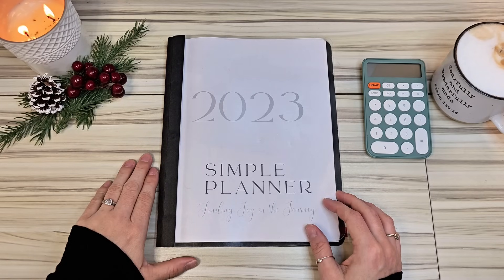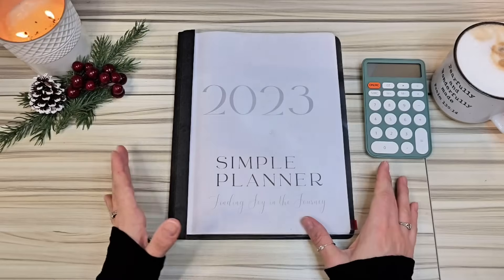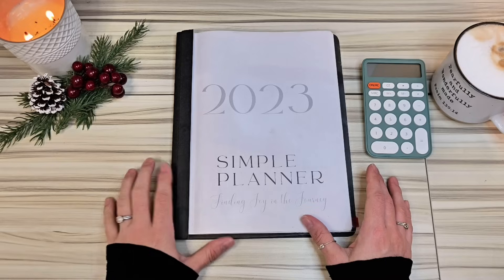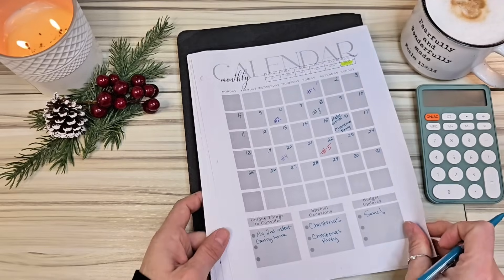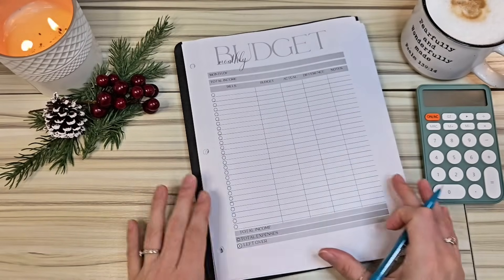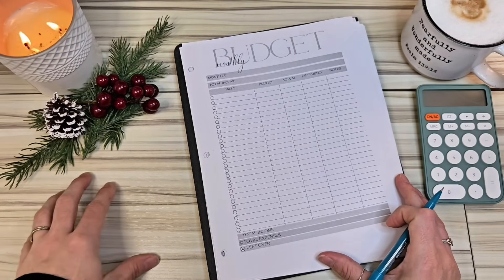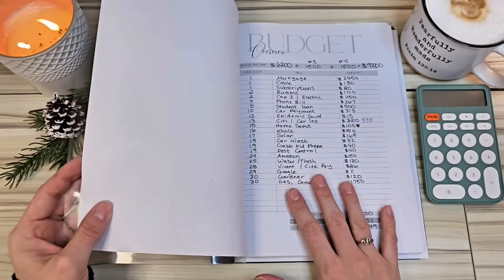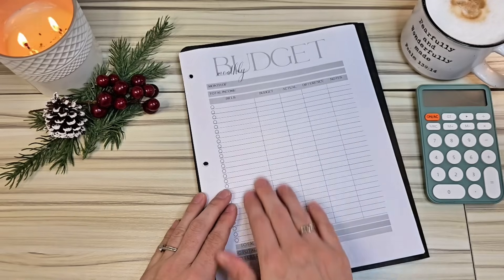How to do a Monthly Budget / Budget with Me!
Here is how I set up myself for a monthly budget. Then, I budget by each paycheck afterward. Casting a good plan for the month can really help prevent money hiccups.

🌟Calculator 12 Digit